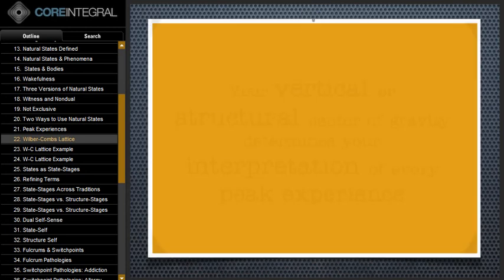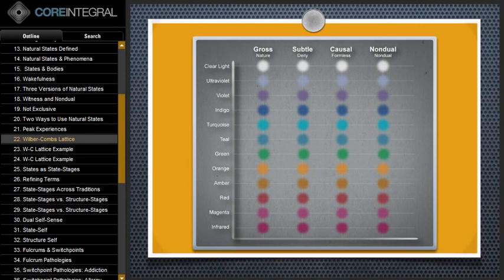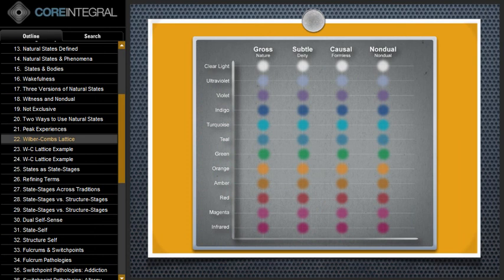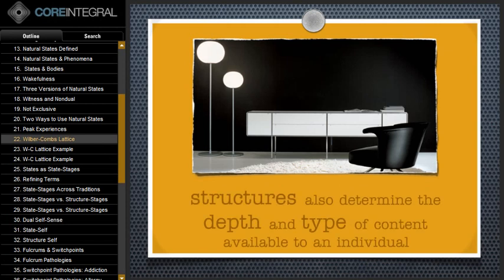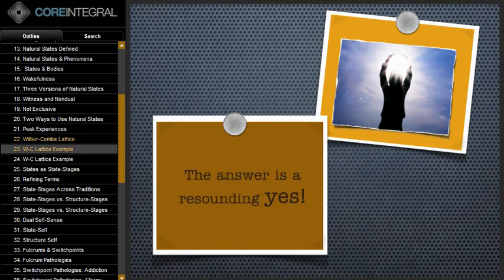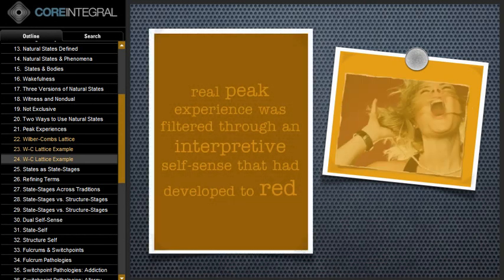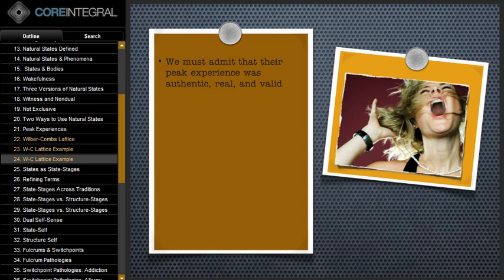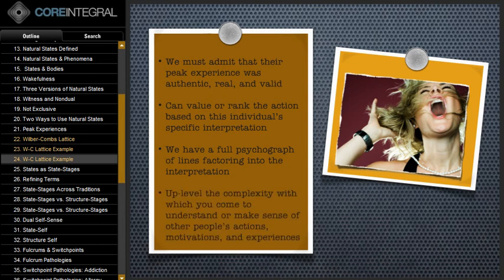wilber combs lattice 6min explanation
The general idea (arrived at independently by Ken Wilber and Allan Combs) that a person at virtually any stage of awareness can experience any major state, but will interpret those state-experiences according to their respective stage. The result is a grid of developmental stages intersecting with and interpreting various states.

 from interactive flash .swf included in Course 01: Essential Integral  lesson 5 -States.

Credits:
Ken Wilber, Allan Combs, Clint Fuhs, Nicole Fegley, Ali Akalin.

Fritz Perls said “awareness per se of and by itself can be curative”